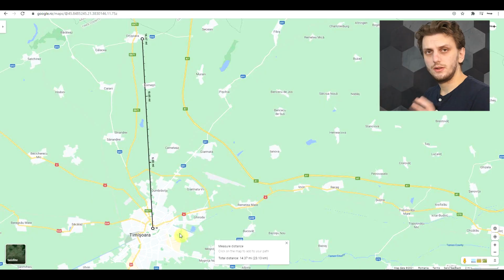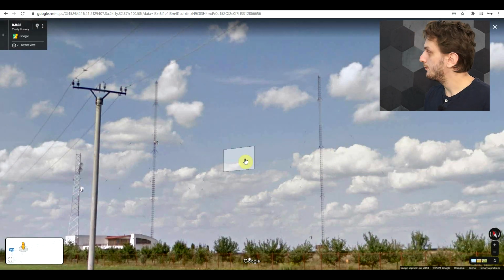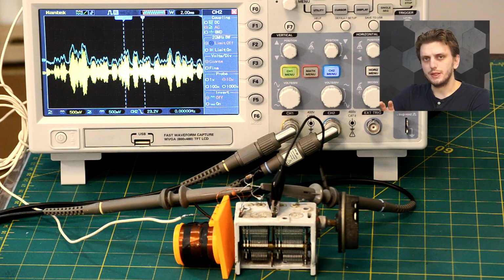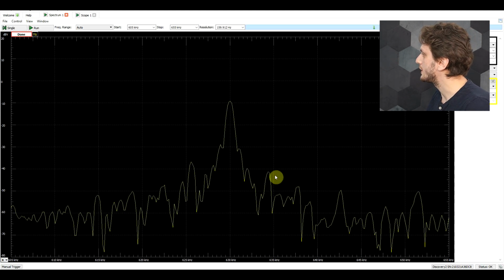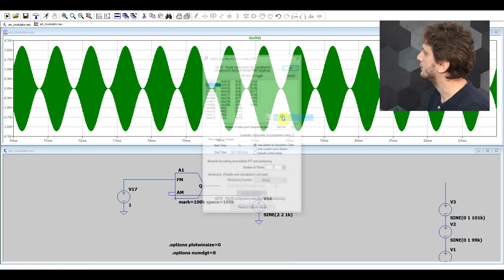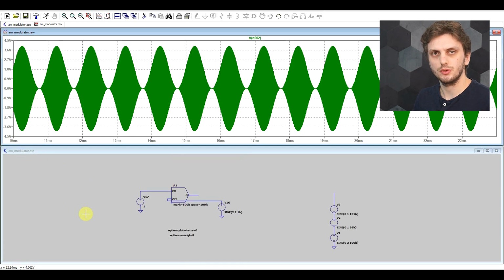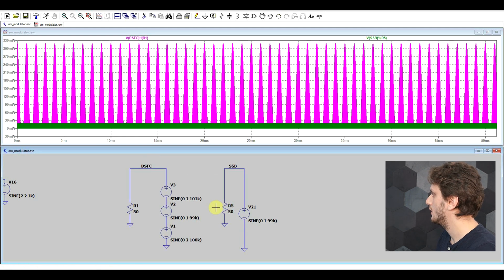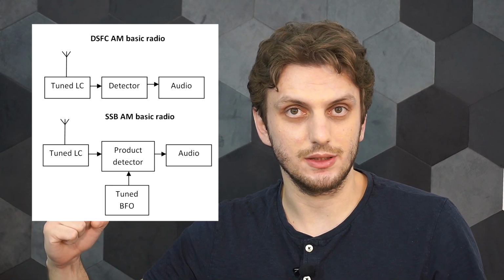RF tutorials - Why is AM inefficient?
#105 In this video I look at some of the proprieties of AM radio. In particular what the transmitted signal looks like both in time domain and frequency domain. From there its just one more step to see what an efficient AM radio signal would look like.